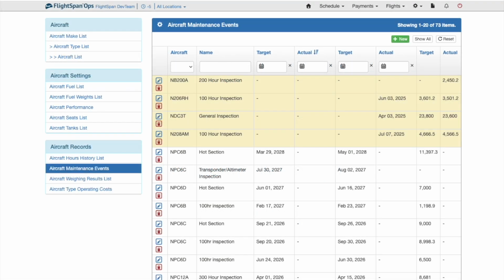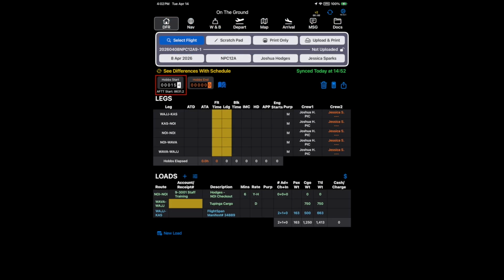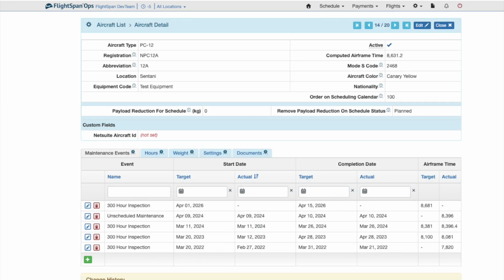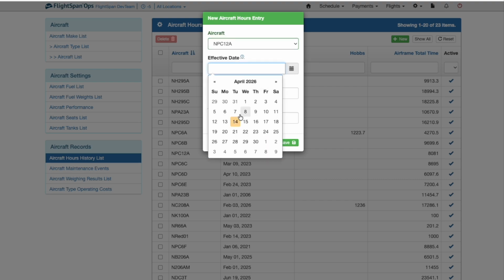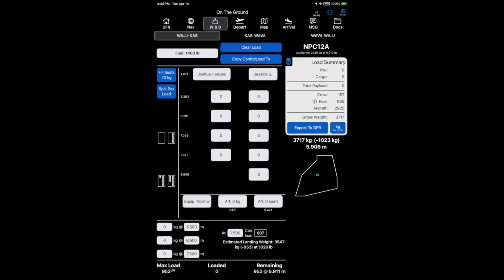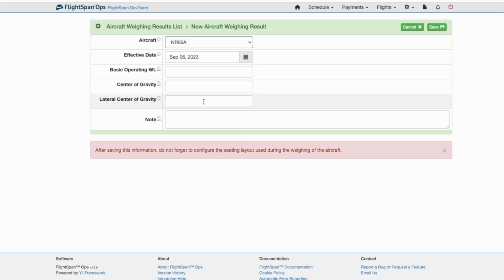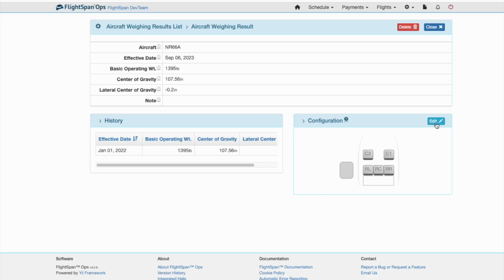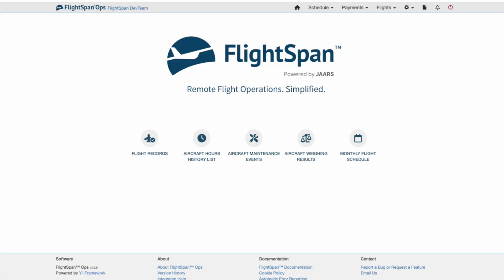Maintenance Control 2 - New Aircraft Setup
Update: Setting the Hobbs/AFTT offset (0:00-1:03)

When adding an aircraft to your fleet, it's important to get flight hours, Basic Operating Weight, and scheduled maintenance entered correctly.